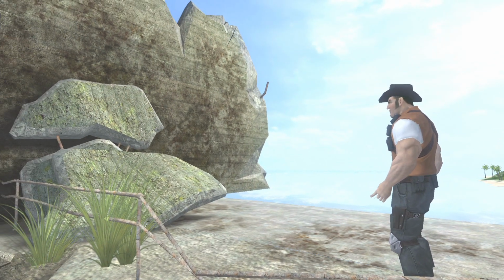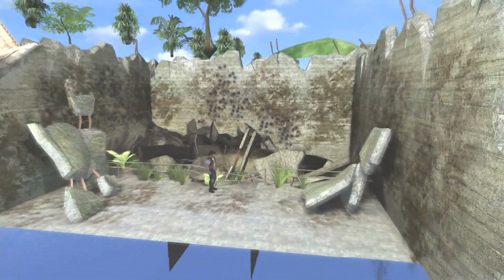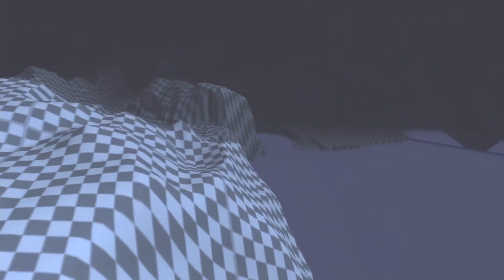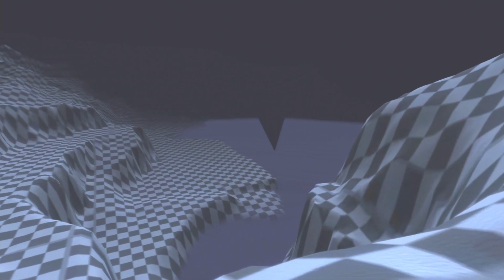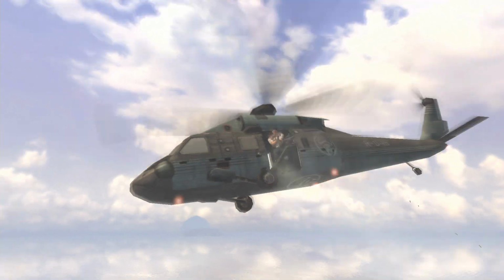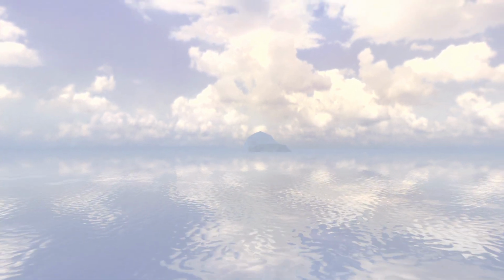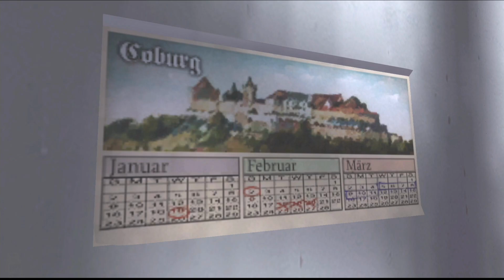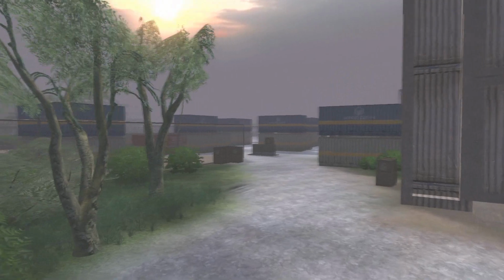Behind the Scenes - Far Cry | Slipping Out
Slipping Out behind the scenes to exploring Far Cry with Free Camera to look for Hidden Secrets, Locations and Easter eggs... Lets see what we can find!

►Special Thanks

►HUGE Thank You to my current Membership supporters:
Drakon, Ben Hardy, Dakota Roughton, Isolated Entropy, Mark 0f the w0lf, Lotus T, BananaROMa TV.

I hope you enjoy this Episode (15) and I'll catch you soon!!!
Slippy.